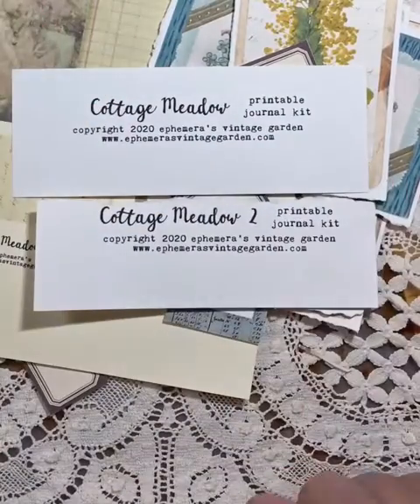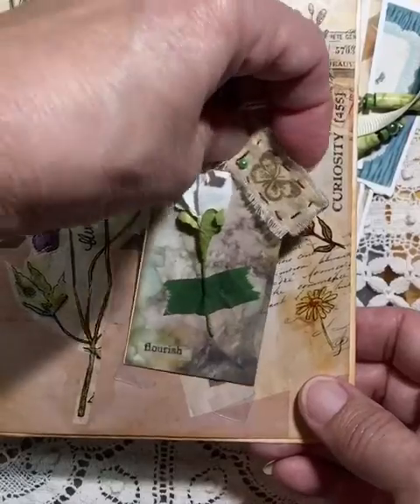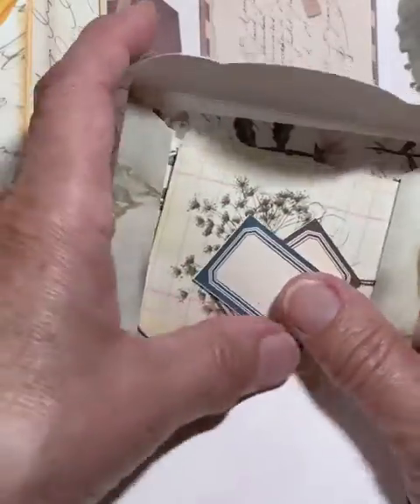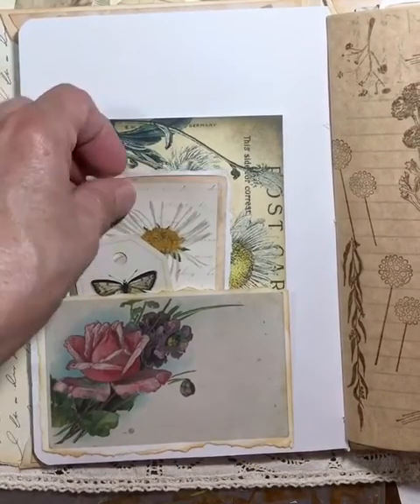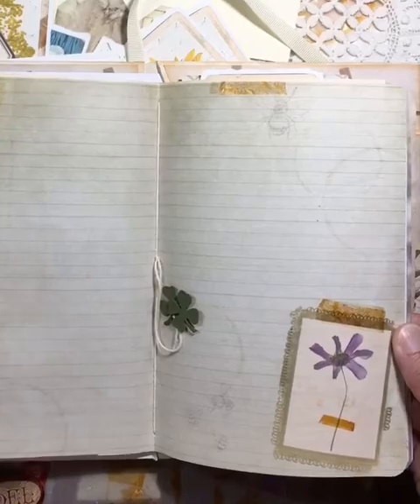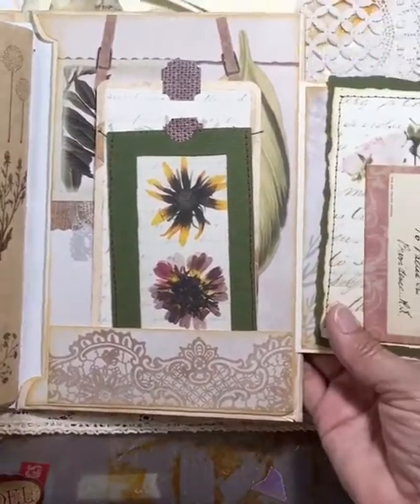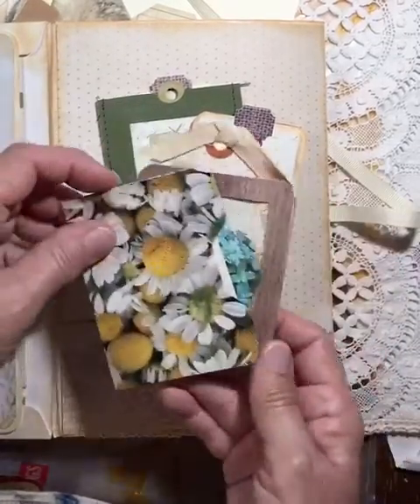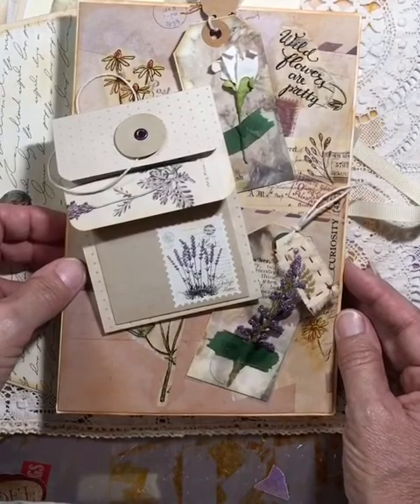Folio EVG DTP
Using kits from EVG cottage meadow I & 2,

snail mail: tammy Keene 5840 parkforest drive, baton rouge, la. 70816